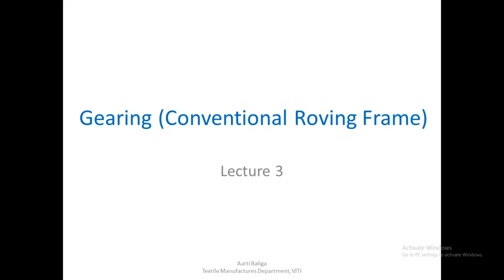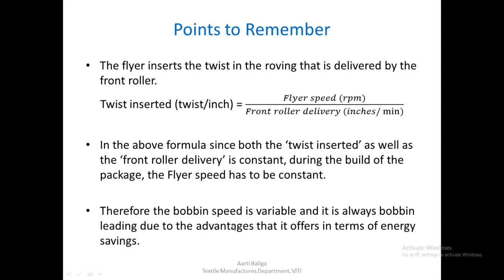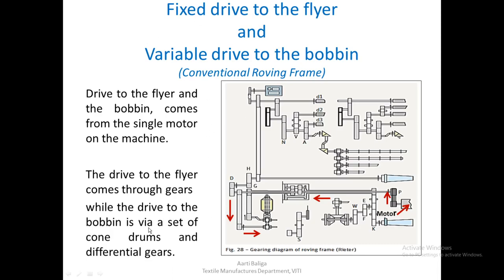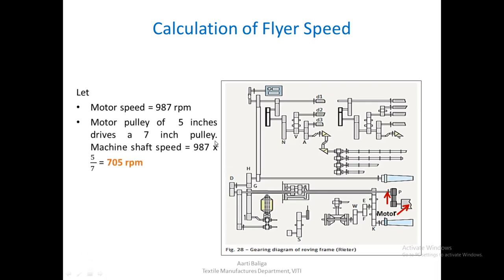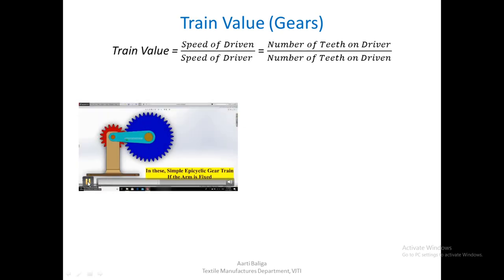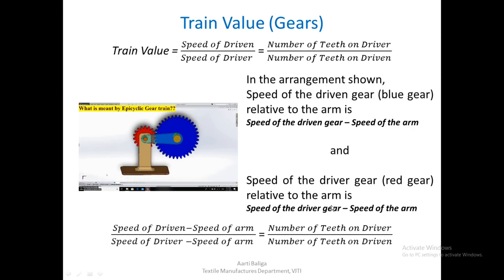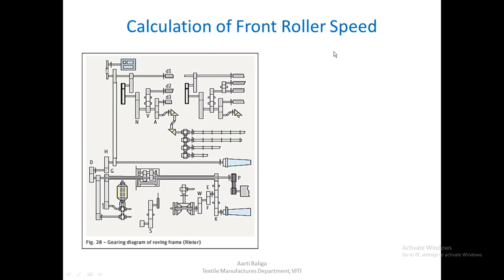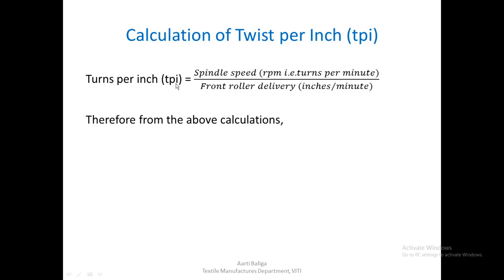Lecture 3 Gearing Conventional Roving Frame